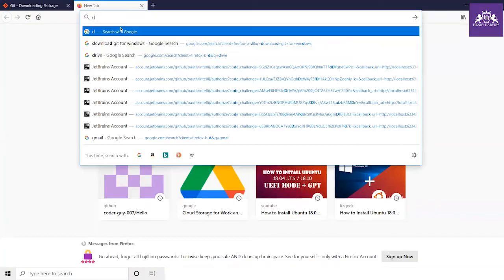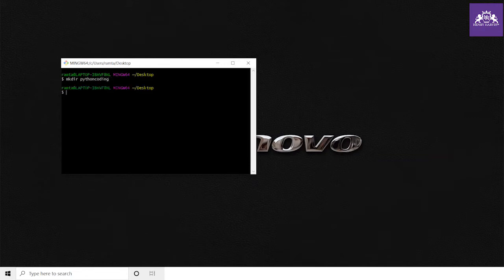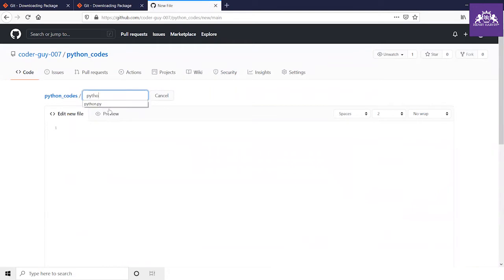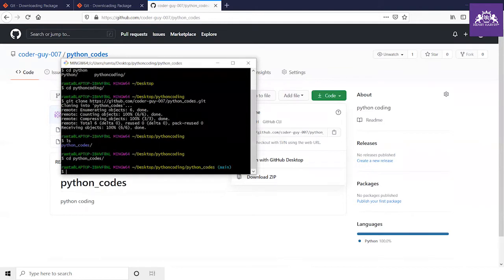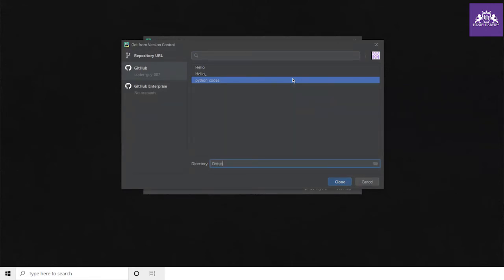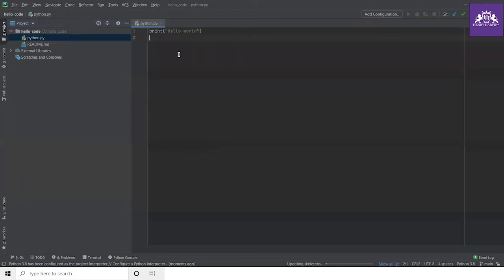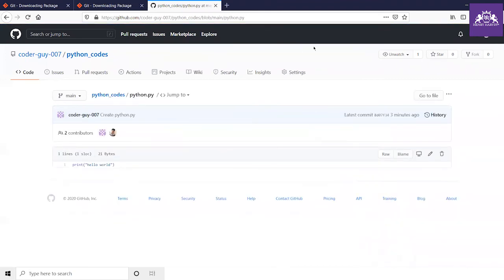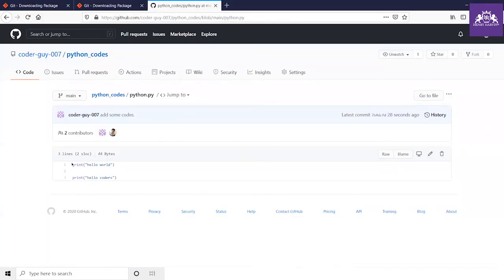GIT SETUP on WINDOWS | How to install GIT on Windows 10 | Best Tutorial for Beginners | Henry Harvin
The Git setup and configuration tutorial will guide you through a step-by-step process required to install Git on Windows. Git is a distributed Version Tool, under the GNU license. Github is a service anchored on the web and used for local archives.

This video will take you through the below steps:
1. Download and install Git
2. Git bash interface
3. Basic Git commands
4. Create a local repository
5. Connect to the remote repository
6. Push the file to GitHub

About Henry Harvin® Analytics Academy

Henry Harvin® Analytics Academy has been set up with an objective to upskill the current technology and management workforce with in-demand analytics skillsets.
These skills are imparted through action-oriented learning solutions that are carefully handcrafted by subject matter experts with extensive industry experience.
These learning solutions are delivered using our unique goal-centric pedagogy by select professionals from leading organizations who also empanelled as domain experts with the academy.
This enables the academy in achieving its goal of empowering aspiring analytics professionals to reach their full professional potential.
Henry Harvin Analytics Academy aims to function in its outreach geographies and generate 50,000 employable analytics professionals by 2020!